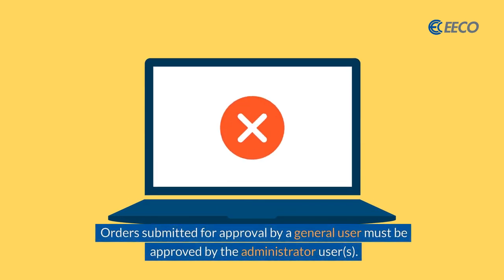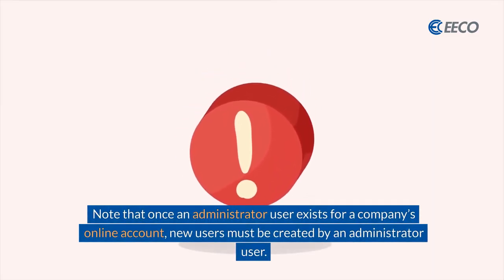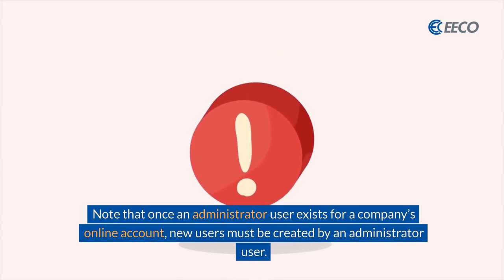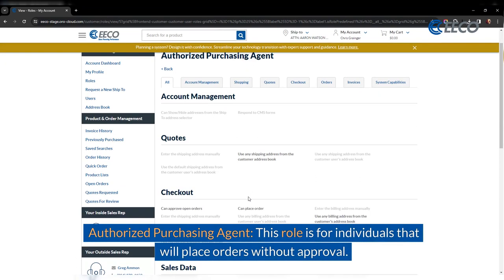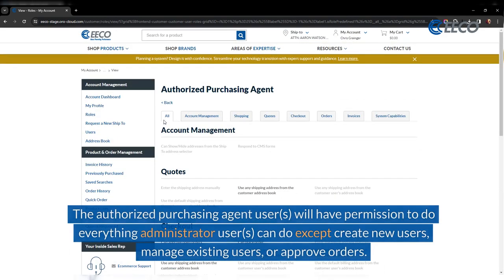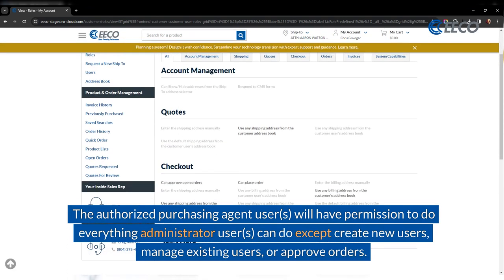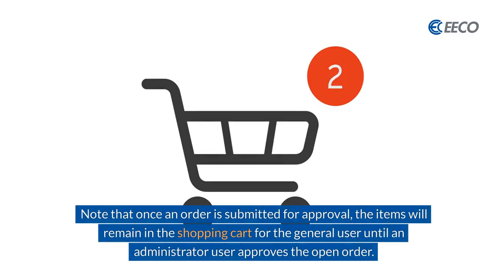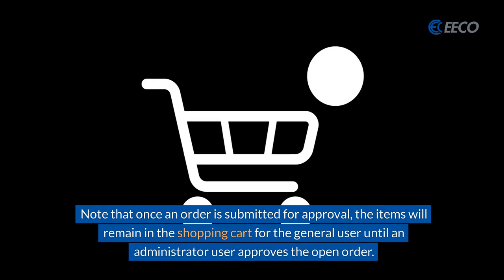Understanding User Roles and Permissions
Dive into the core of managing user roles within your company's online account with our detailed overview.

Discover how the administrator role is automatically assigned and the power it holds in overseeing user permissions, from placing orders to managing team members. Explore the functionalities and limitations of the Authorized Purchasing Agent and General User roles, ensuring every team member has the right access for their responsibilities.

Learn the ins and outs of order placement and approval processes, and how they differ across roles to maintain seamless operation and control. Equip yourself with the knowledge to effectively manage your online team and streamline your company's digital workflow!